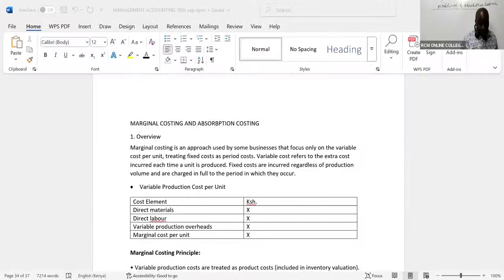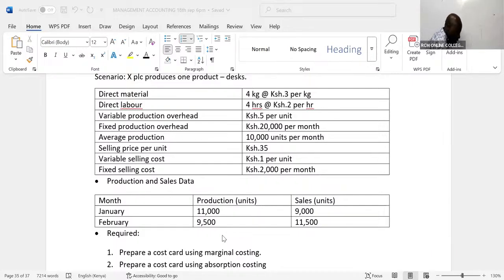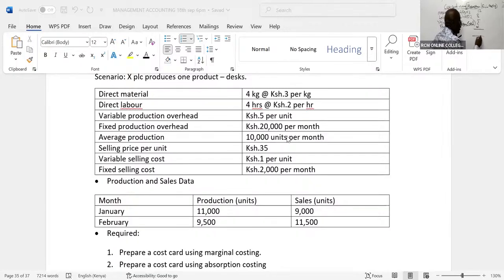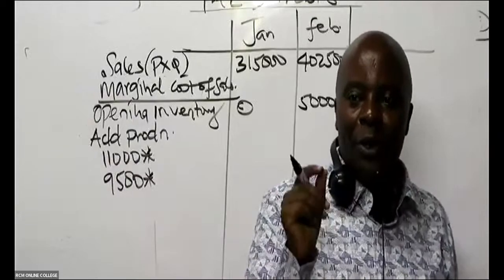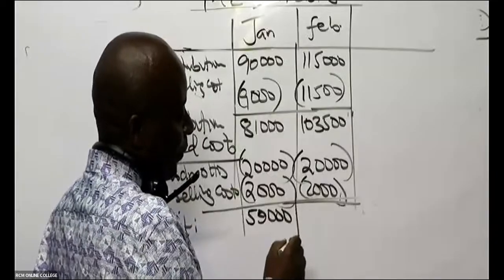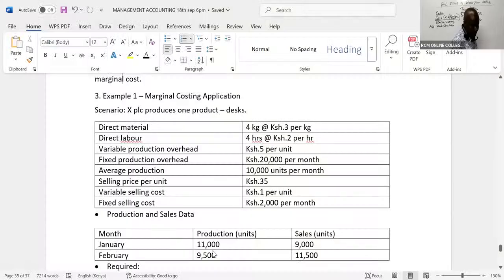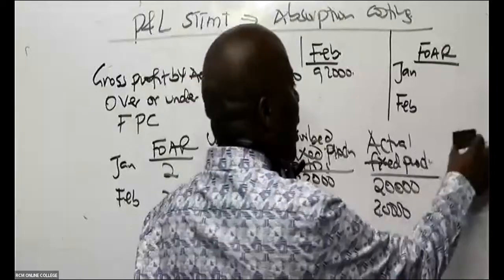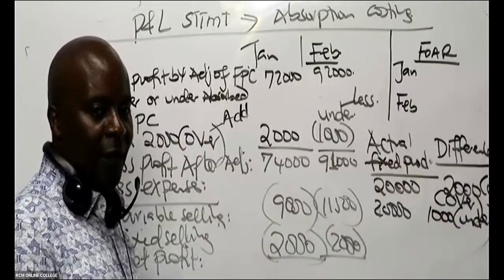Management Accounting-Marginal & Absorption Costing-CPA KENYA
𝐒𝐨𝐧𝐠𝐚 𝐧𝐚 𝐂𝐨𝐩𝐲 𝐋𝐞𝐨!
📙 BDA Study Texts — Ksh. 2,000 per copy